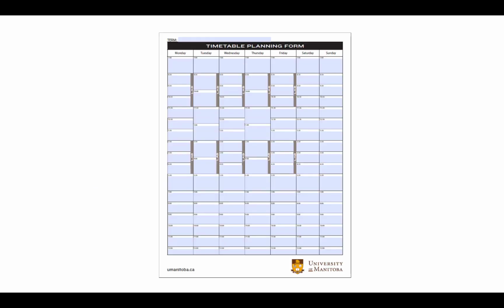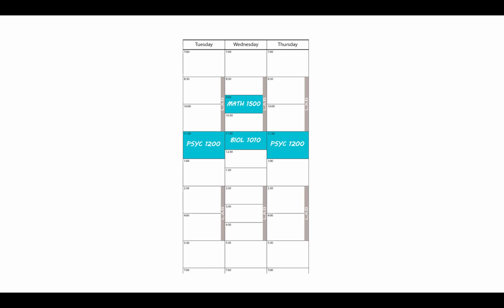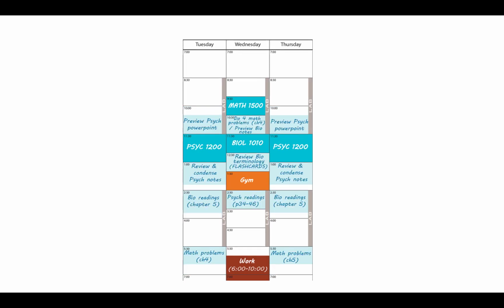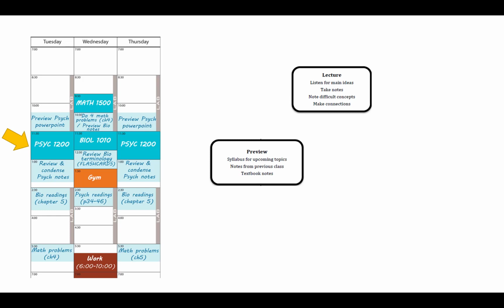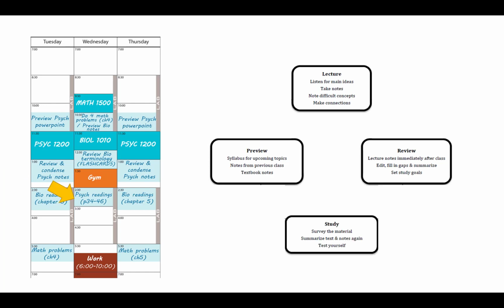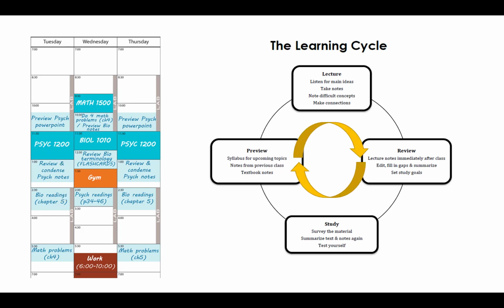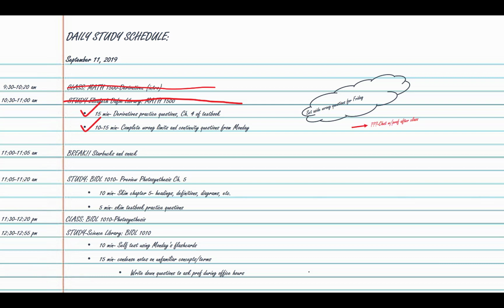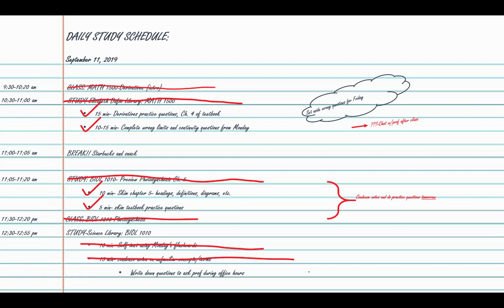UM Learn - Study Schedule & Session